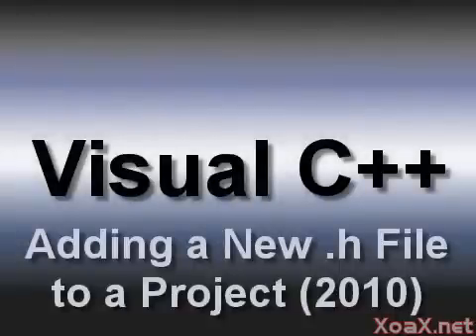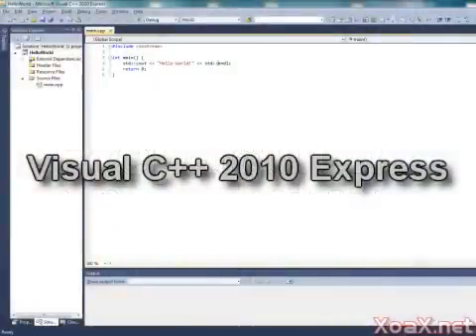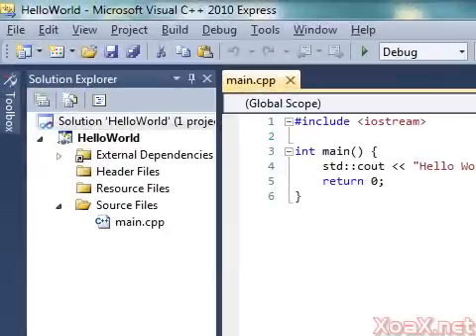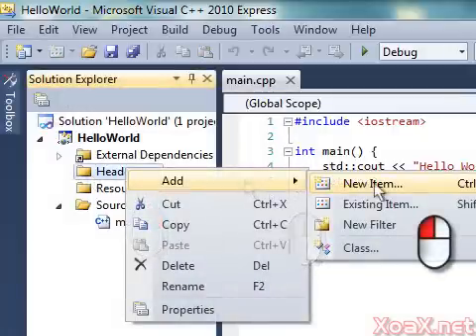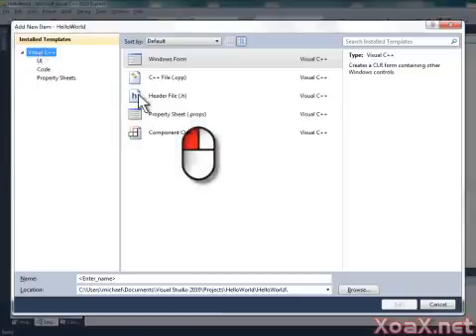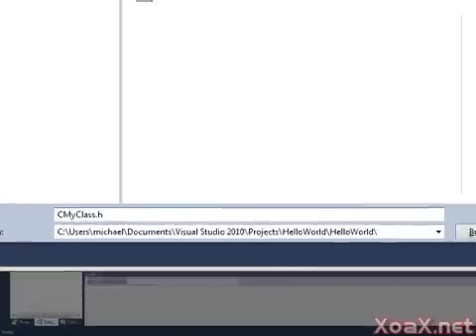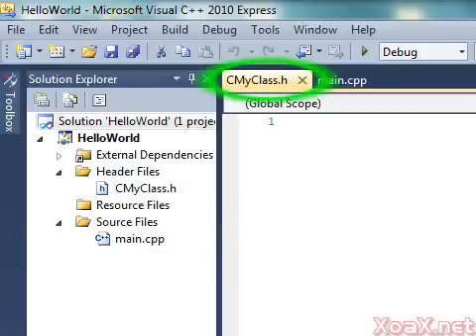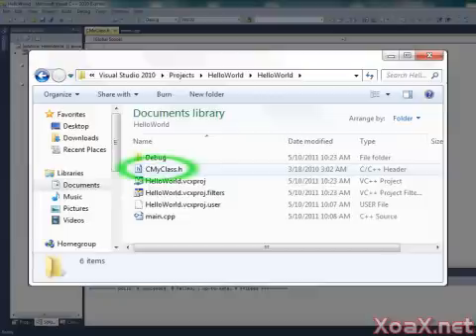Visual C++: Adding a New Header (.h) File to a Project (2010)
This beginner C++ video shows how to add a new header (.h) file to a Visual Studio 2010 project.

Microsoft Visual C++ 2010 Express screen shots: Used with permission from Microsoft